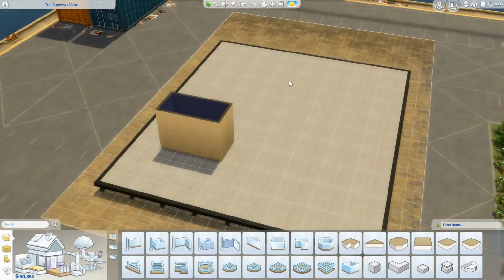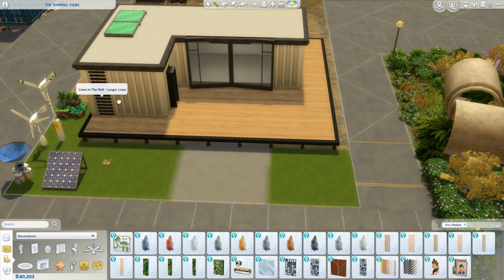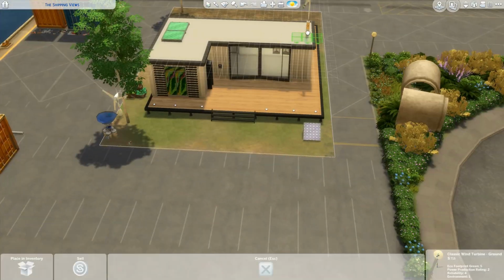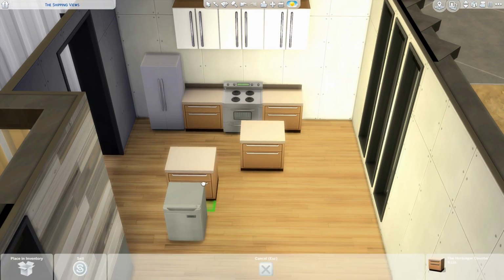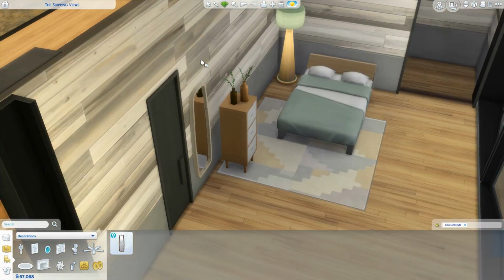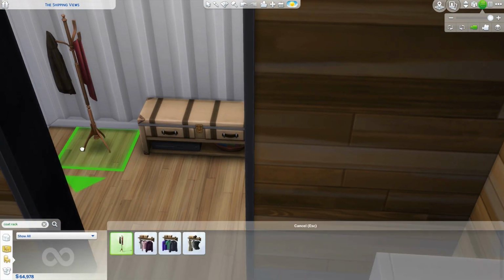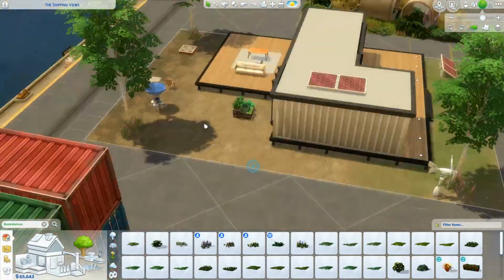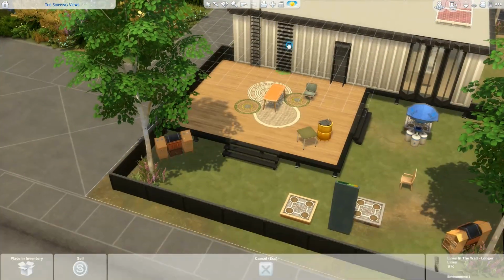Clean Eco Container Home | The Sims 4 Eco Lifestyle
A simple container home for the Sim that will enjoy a simple yet chic living space!